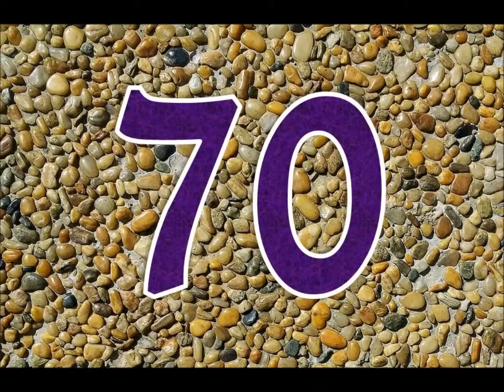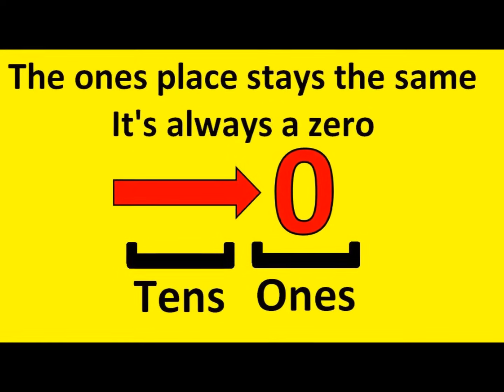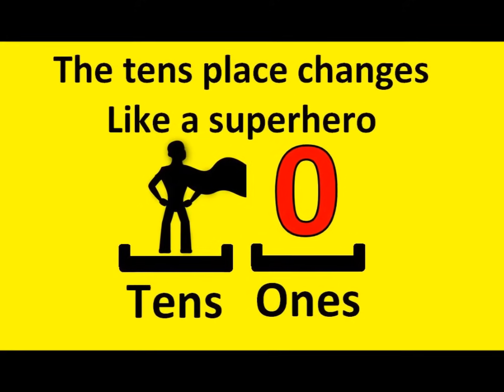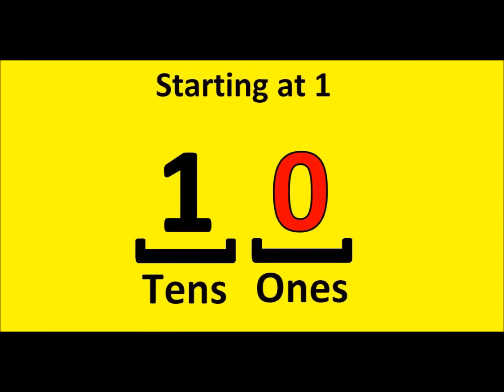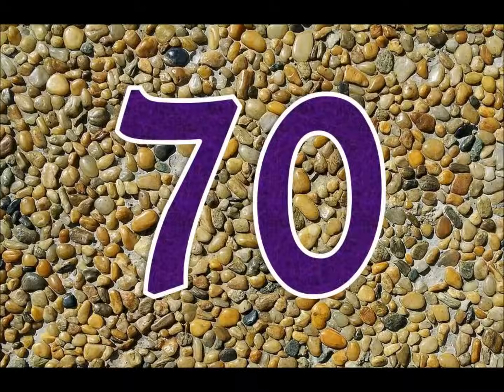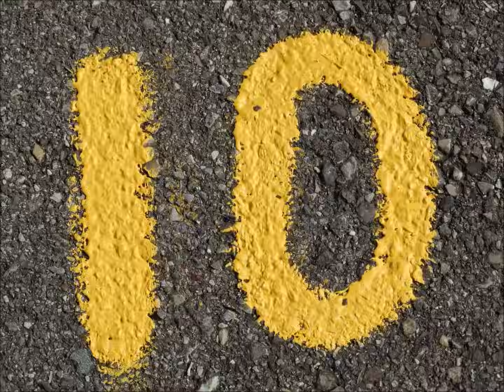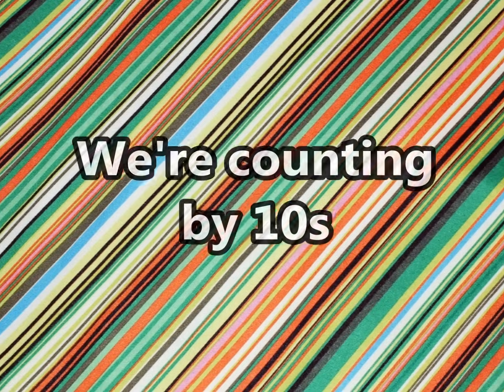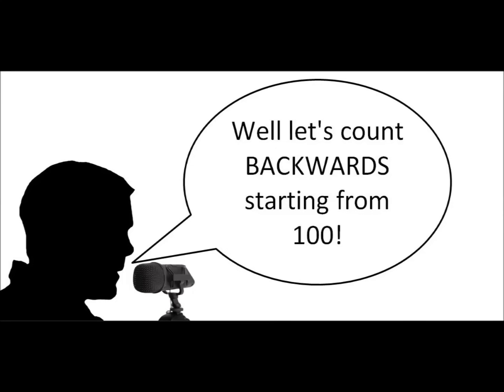The Skip Counting by 10 Song | Silly School Songs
This skip counting by 10 song will get you moving! Count by 10s to 100 with this fun and easy-to-remember tune.

Lyrics:

10, 20, 30, 40, 50, 60, 70, 80, 90, 100
Counting by 10s
10, 20, 30, 40, 50, 60, 70, 80, 90, 100
Counting by 10s

The 1s place
Stays the same, it's always a zero
The 10s place changes like a superhero
The numbers go up, one at a time
Starting at 1 and ending at 9, let's count!

10, 20, 30, 40, 50, 60, 70, 80, 90, 100
Counting by 10s
10, 20, 30, 40, 50, 60, 70, 80, 90, 100
Counting by 10s

Alright, are y'all ready to count backwards by 10?
Well let's count backwards starting from 100

100, 90, 80, 70, 60, 50, 40, 30, 20, 10
Let's do it again
100, 90, 80, 70, 60, 50, 40, 30, 20, 10
And this is the end!